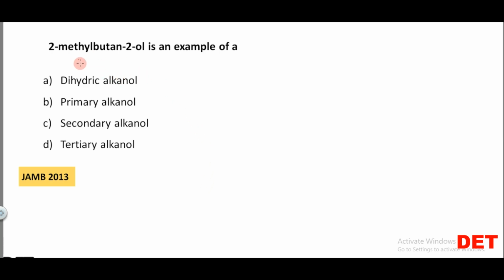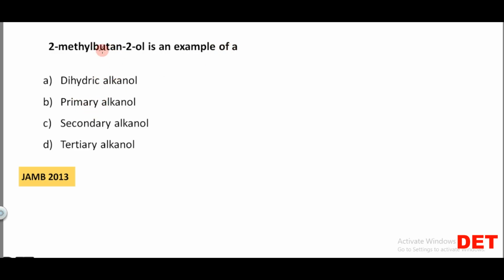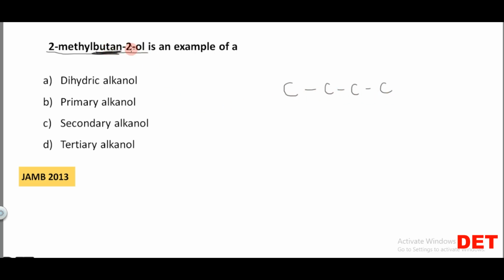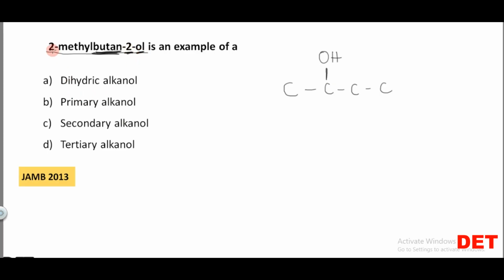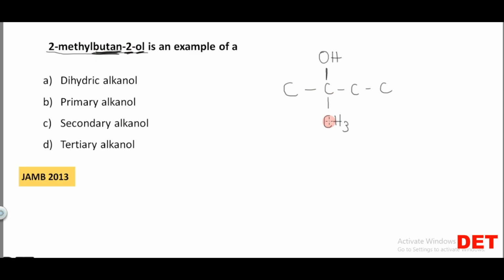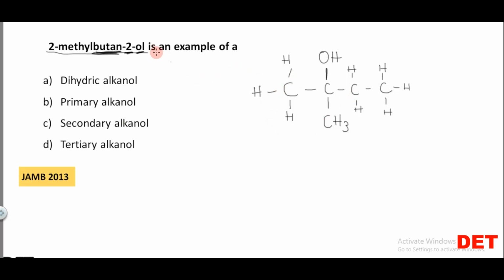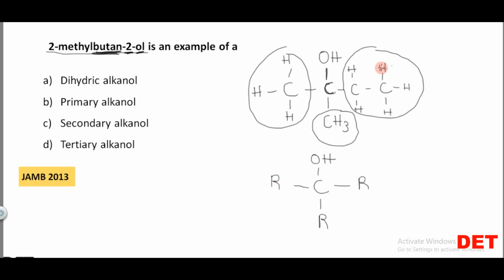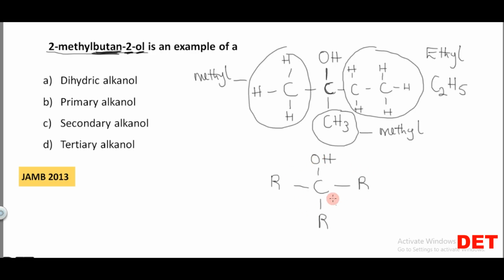2-methylbutan-2-ol is an example of a _______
2-methylbutan-2-ol is an example of a (a) Dihydric alkanol  (b) Primary alkanol (c) Secondary alkanol (d) Tertiary alkanol